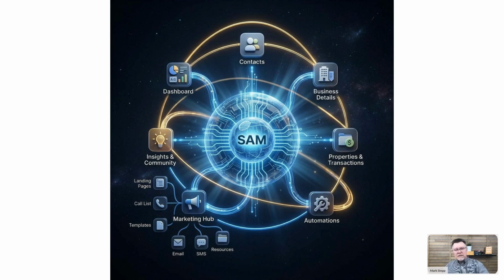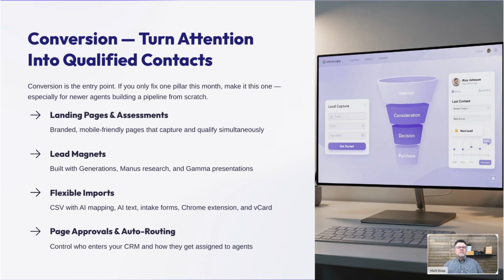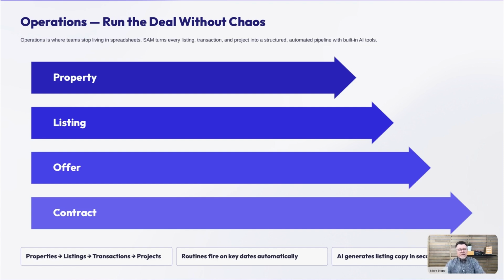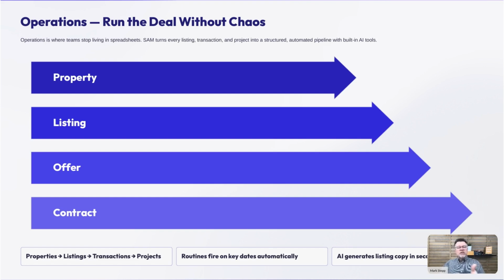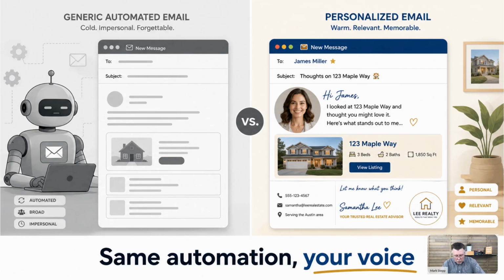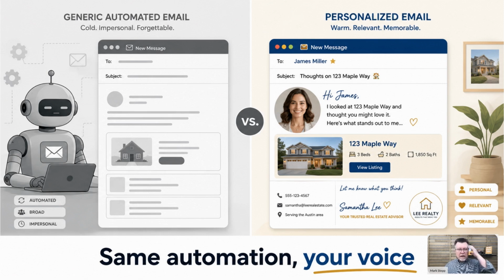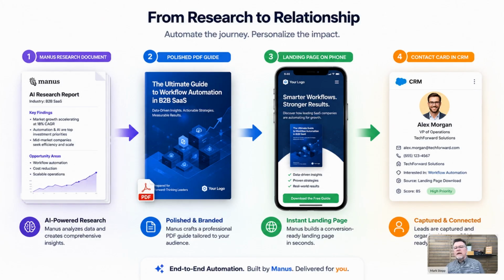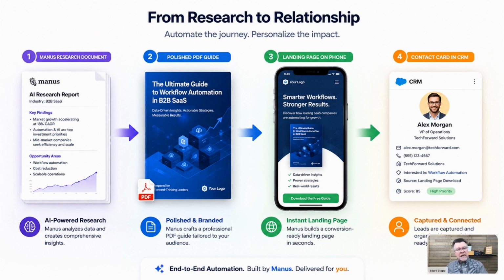Deploying AI Tools & Automations In Real Estate: Module 1 — C.O.R.E. Framework & the SAM Flywheel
In this opening module, Mark and Cody Stepp introduce the C.O.R.E. framework — Conversion, Operations, Retention, and Experience — and show how real estate agents can stop treating their business like a pile of disconnected tasks.

Instead, you’ll see how SAM helps turn your real estate business into a flywheel: leads come in through landing pages or assessments, follow-up starts through Routines, client details fuel better communication, and past clients become part of a repeatable retention and referral system. The workbook frames this as one connected cycle, not four separate projects.